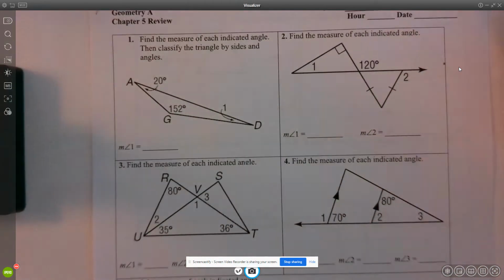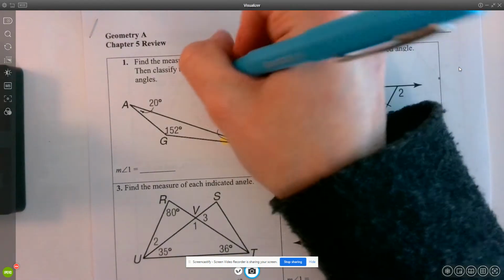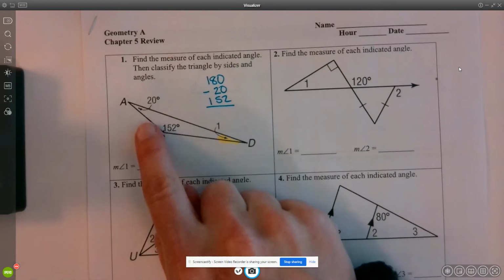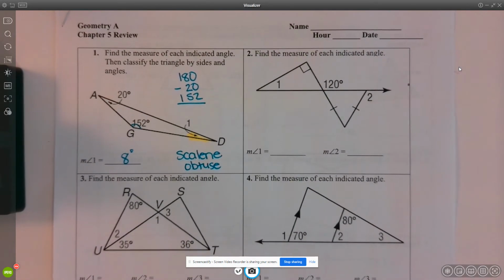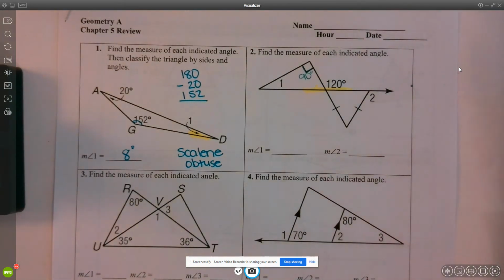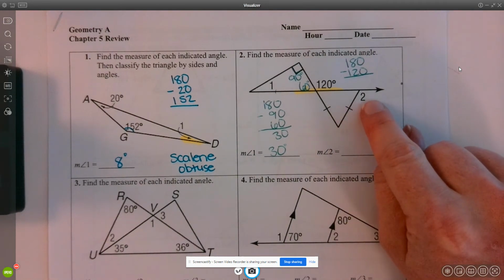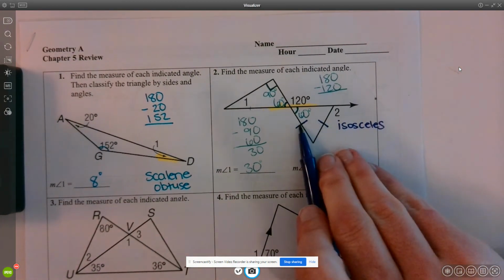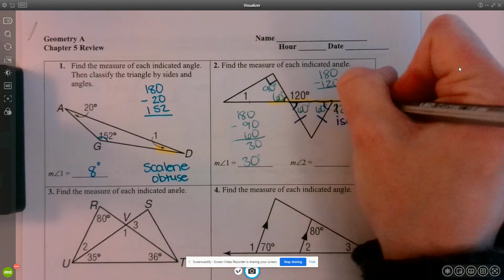Chapter 5 Test Review #1 and 2